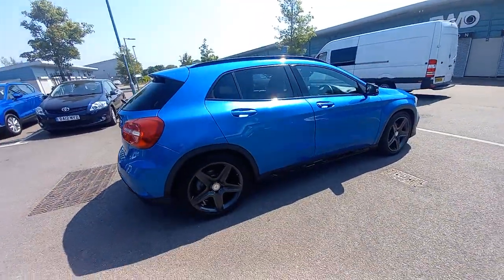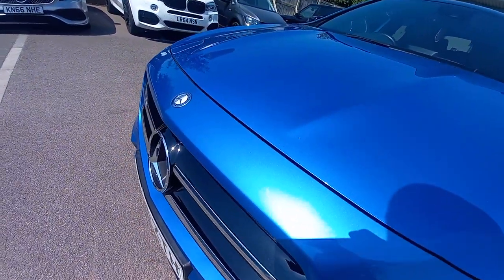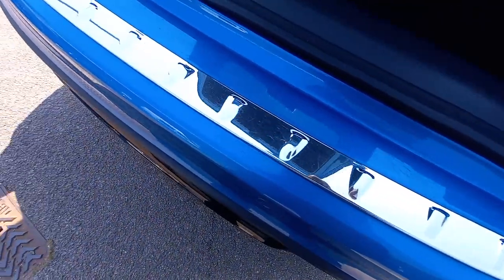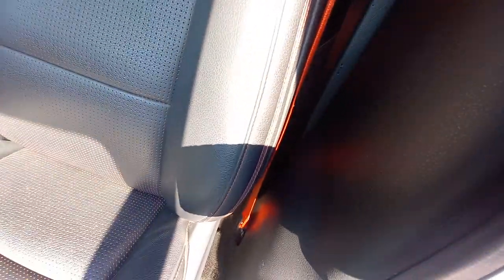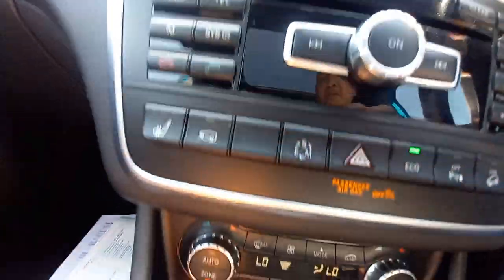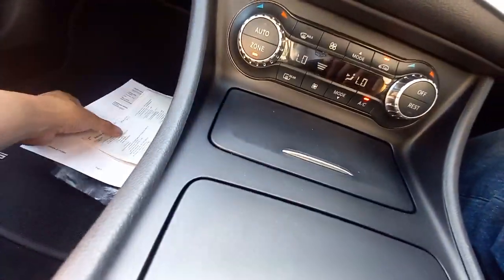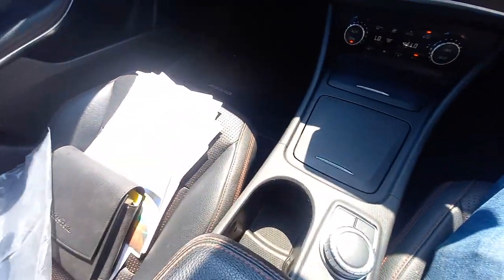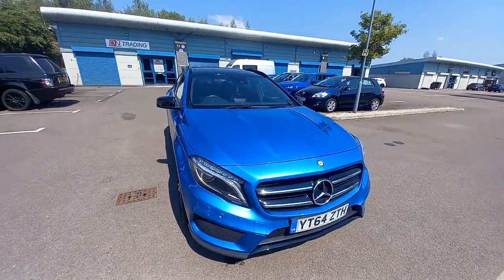Mercedes-Benz GLA Class 2.1 GLA220 CDI AMG Line 7G-DCT 4MATIC Euro 6. Sept 2014 Full MB SH 88k miles